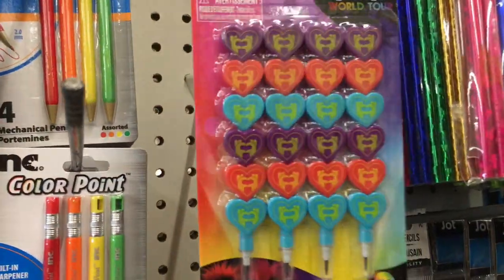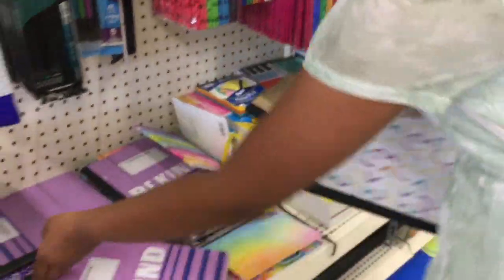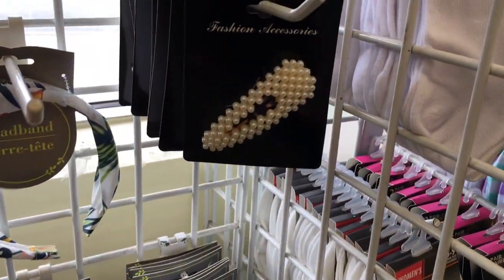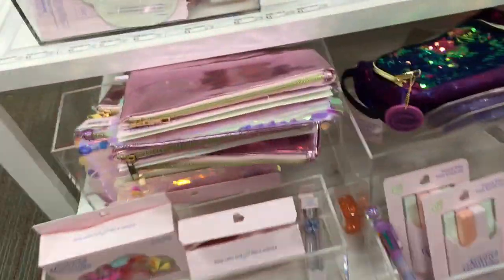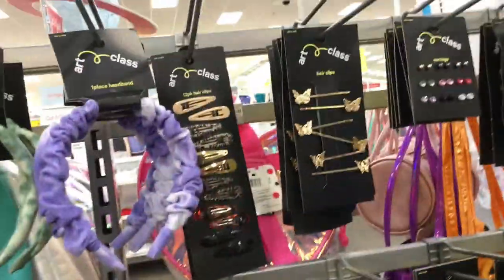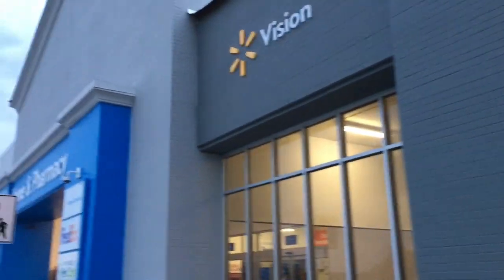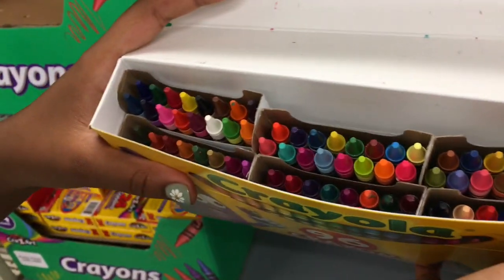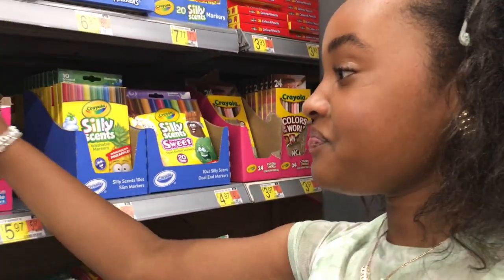Back to school Shopping Vlog |Back to School Supplies Shopping 2021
Hey guys! are you ready to go back to school during covid?.. Well the time is here and the new 2021 school year is right around the corner! So today, I am doing my back to school shopping at Target, Dollar tree, Walmart, and five below!